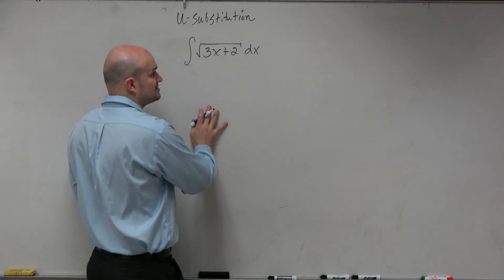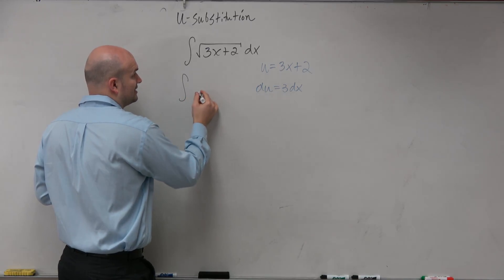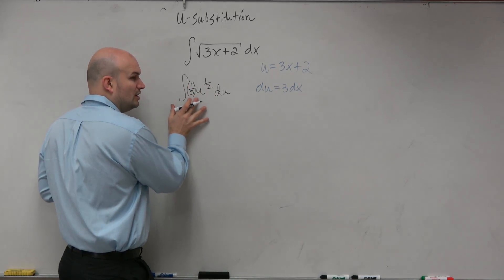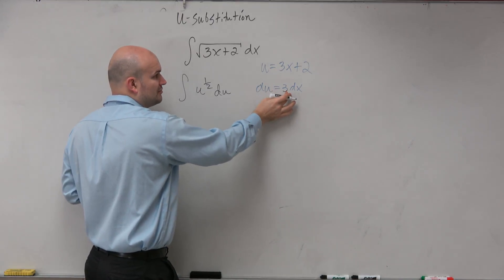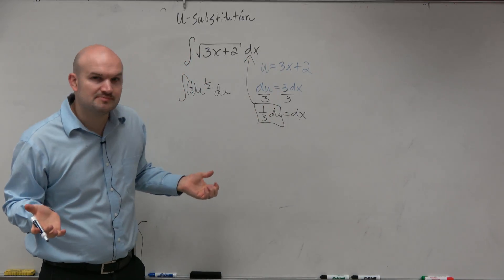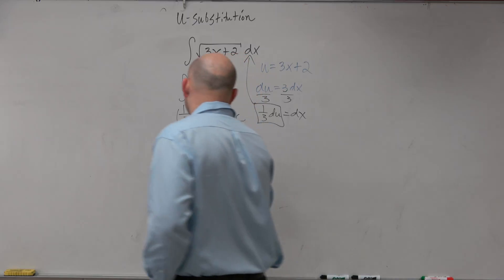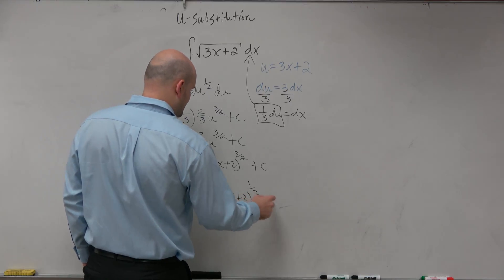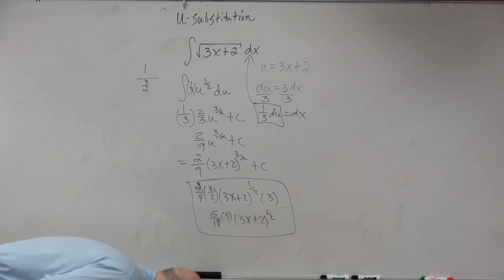U substitution with a radical